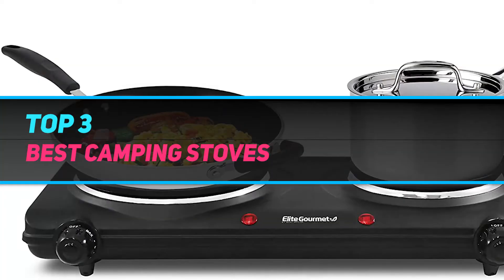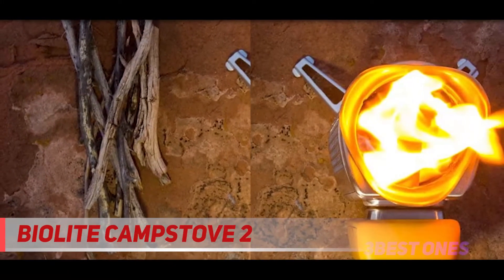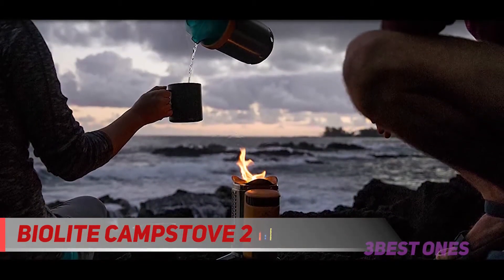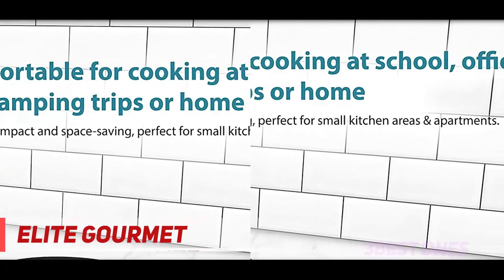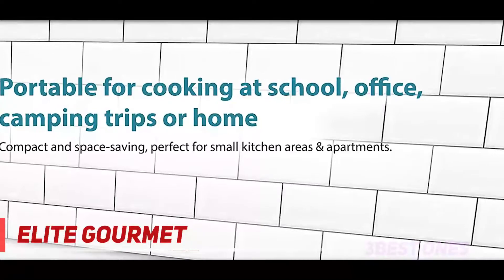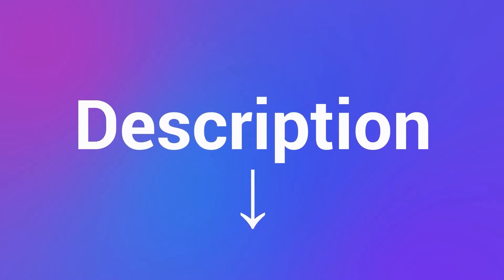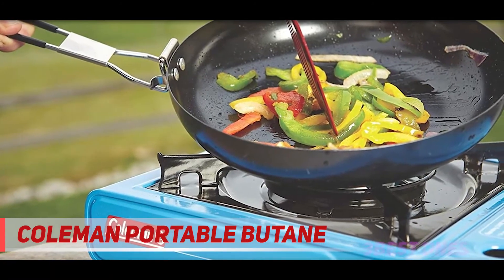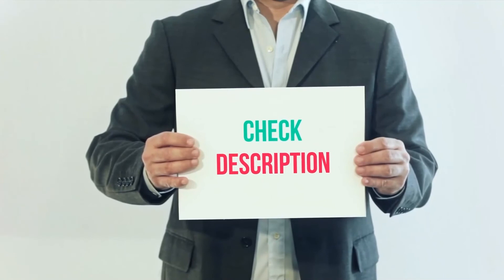Top 3 Best Camping Stoves 2022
► Links For Updated Price Of Best Camping Stoves 2022!
✓ 1  ► Coleman Portable Butane Stove ◄
✅ Amazon US ▶️
✅ Amazon CA ▶️
✅ Amazon UK ▶️
✓ 2  ► Elite Gourmet ◄
✅ Amazon US ▶️
✅ Amazon CA ▶️
✅ Amazon UK ▶️
✓ 3  ► BioLite Campstove 2 ◄
✅ Amazon US ▶️
✅ Amazon CA ▶️
✅ Amazon UK ▶️

This is the top 3 Best Camping Stoves in my opinion, for this year.